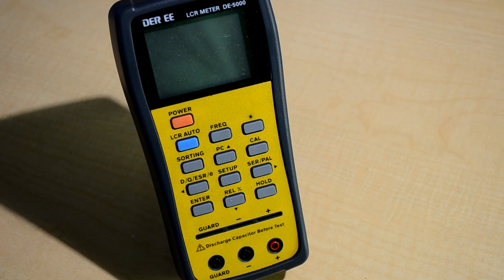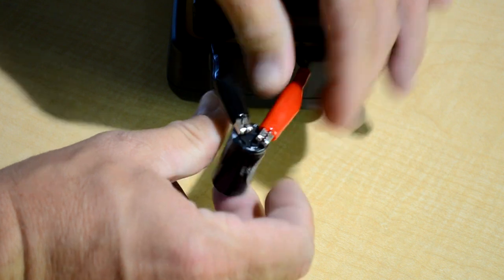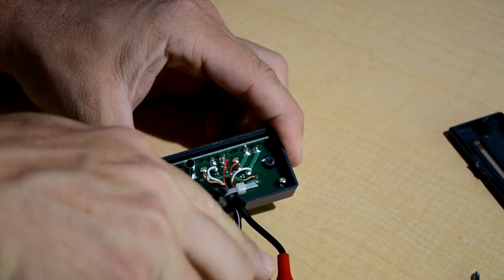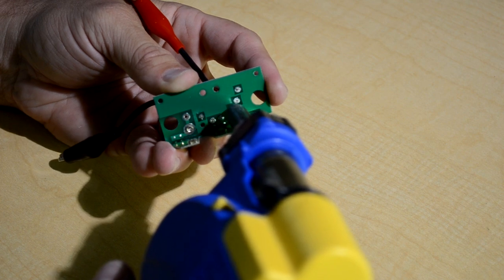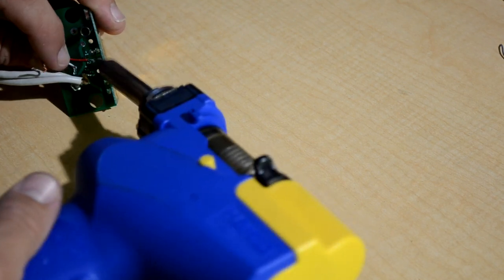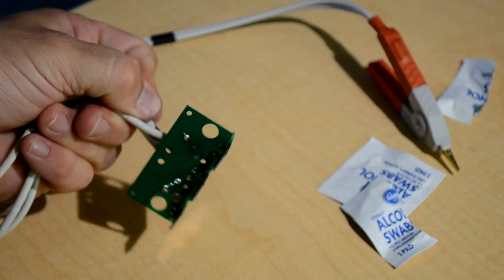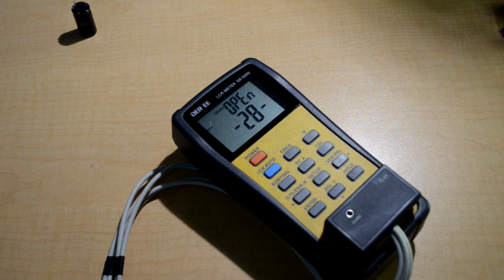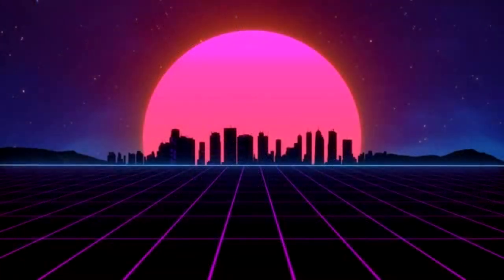DER EE LCR Meter DE-5000 Overview & Mod - Capacitor Tester | Tool for CRT repair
This a brief overview of the DER EE LCR Meter DE-5000.  This meter is highly rated for good reasons, but it does have some flaws.  Today I will show you how to get the most out of this meter and the attachments.  All in all this is a fantastic tool for CRT repair and diagnosis that costs less than $125.

Link to the LCR Meter

Link to the Cables to upgrade